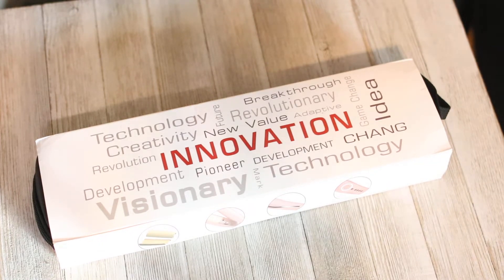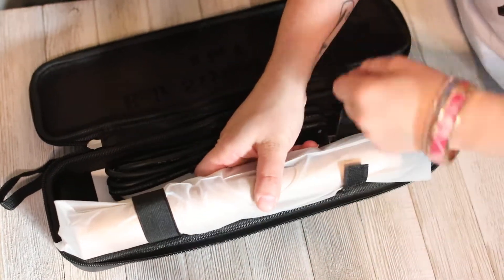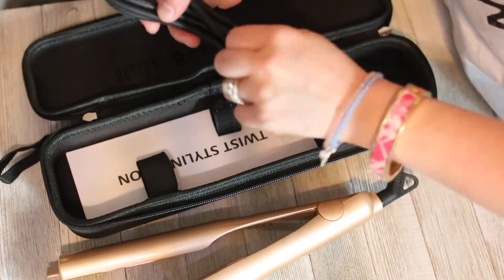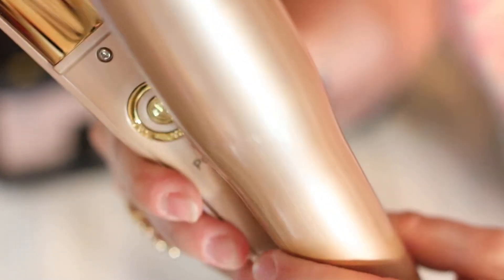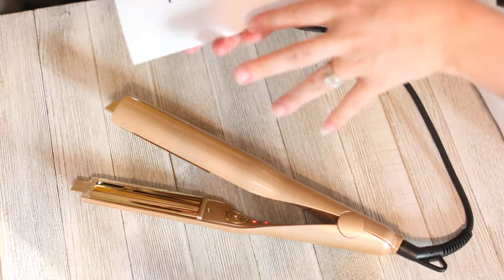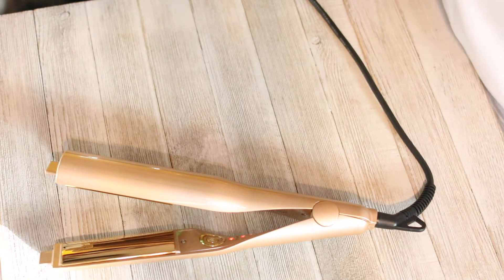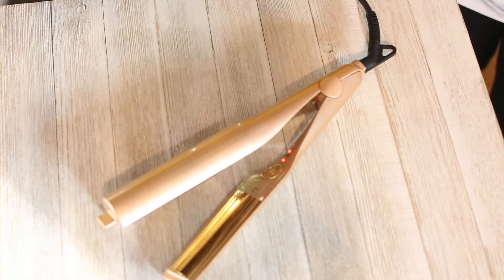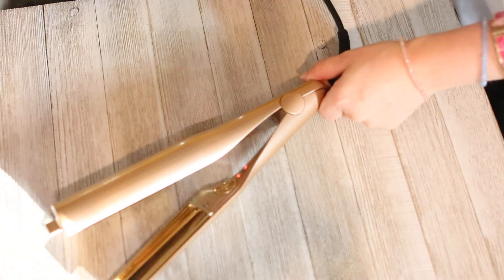2 in 1 Ceramic Professional Hair Straightener and Curler Curling Iron Unboxing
• 2 in 1 Hair Straightener and Curling Iron: Straighten hair more smooth straight, Curl hair more dynamic. Give your hair a sleek, shiny luster as you straighten out curls and frizz with this professional salon quality anti-static hair straightener

• PTC Fast Heating Technology: PTC heating model and titanium plate create a shinier, silkier finish in lesser time and eliminates frizz for longer time with less damage

• 4 Temperature Levels Adjustable: 140°C for damaged hair; 180°C for thick or naturally curly hair; 200°C for thick and hair hair; 220°C for super thick and hair hair

• Dual voltage and 360° swivel salon grade cord, 2.5m power line, auto shut-off in 60 minutes, will make you have hair styling more easily
Great for all hair types, greate for long medium or long hair with quick daily styling